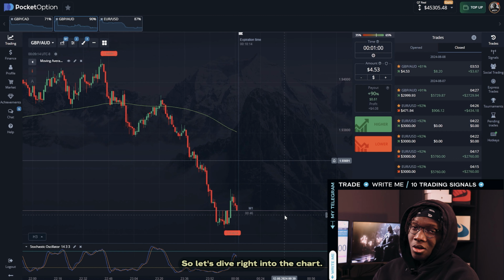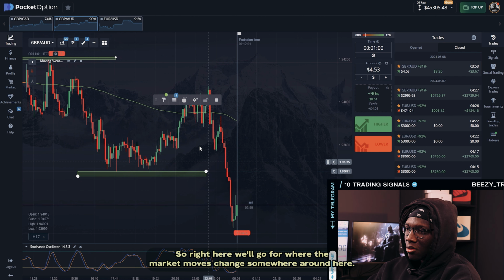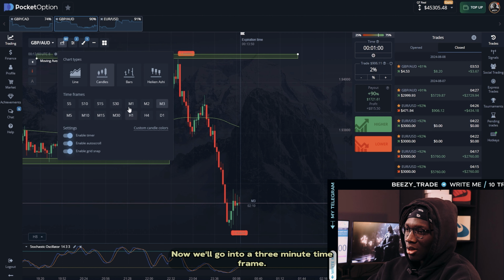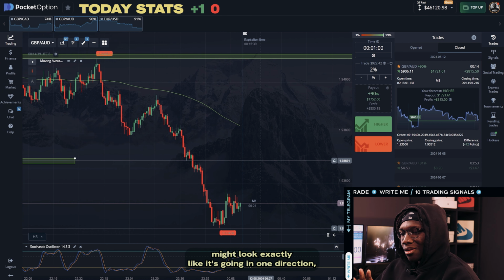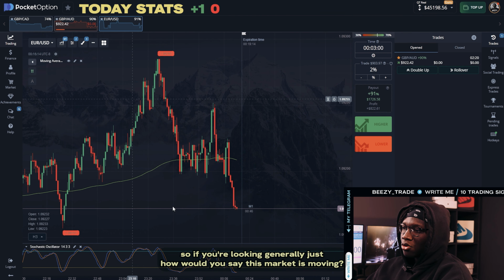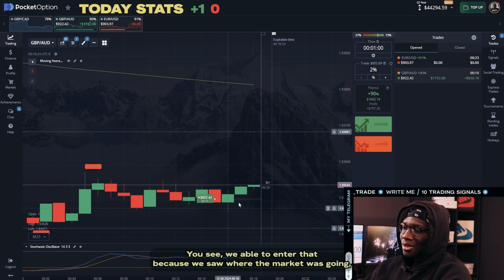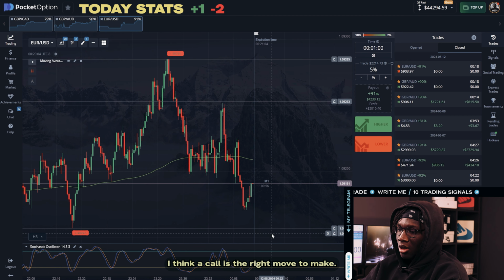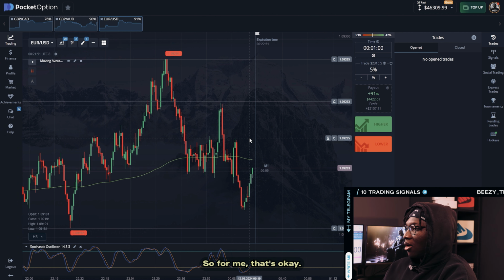Pocket Option Strategy – Live Trading Session With $2K Profit Recap!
Yo, it’s Beezy back with another live Pocket Option trading session! Today, I’m breaking down my strategy, analyzing the marketPocket Option, and making live trades on EUR/USD, GBP/AUD, and more. I’ll show you how I snipe entries, manage risk, and secure profit. Watch as I work my way up to a $2K profit while explaining key tips on using Pocket Option signals, strategy, and analysis.

00:00 – Live Trading Session: Analyzing Market Trends
00:40 – Engagement Call-to-Action
01:04 – Market Analysis
01:48 – Trend Analysis
02:16 – Identifying Key Zones
02:40 – Key Entry Zones
03:35 – Entry Point Considerations
04:16 – Confirmation Before Trading
04:37 – Executing Trades
05:01 – Trade Updates
05:46 – Conclusion of Initial Trades